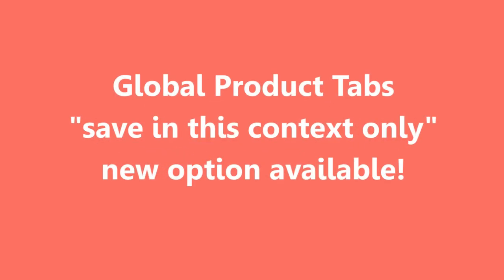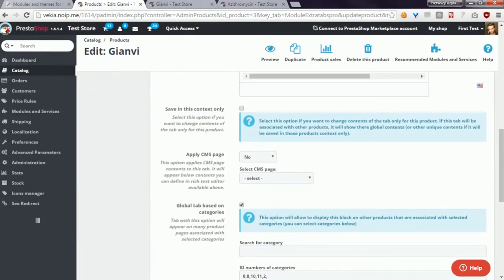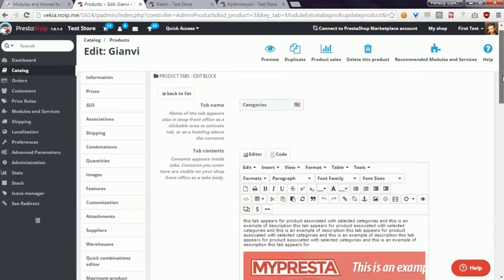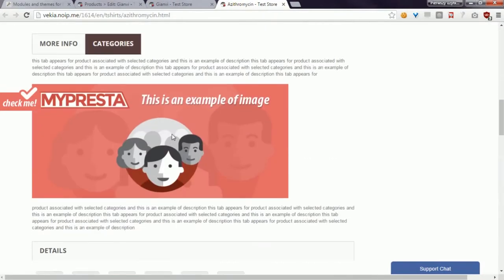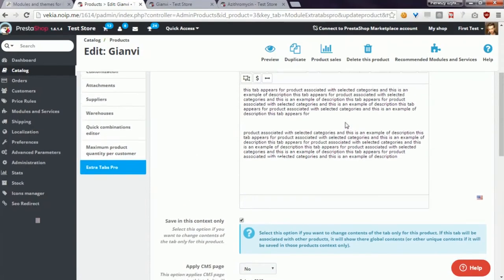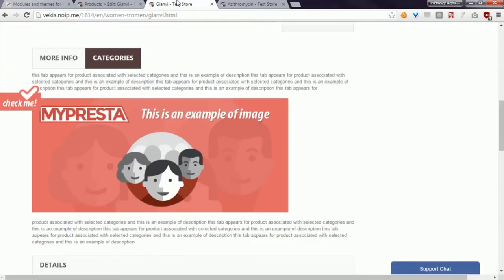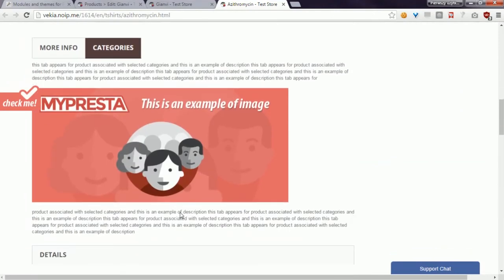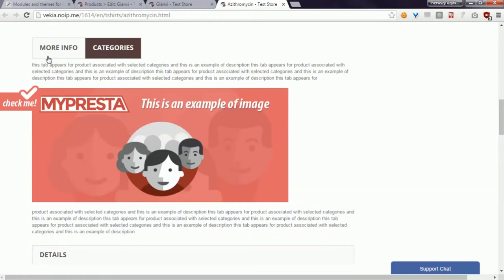Extra tabs pro - "save in this context only" feature showcase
Prestashop module to create unlimited number of tabs. This video shows new feature available in the module. It is realted to global tabs that appears on many product pages etc.

Contents for these tabs are the same for each product that contains this tab. In some cases we want to change only minor thing (like image, some reference codes etc.) for selected products only.

Before, if we changed contents - new contents appeared  everywhere. Now with "save in this context only" option - new contents will be saved for selected product only! All other products will use original tab contents!